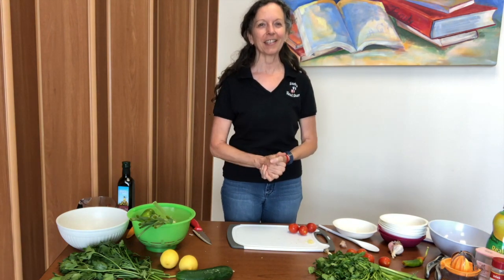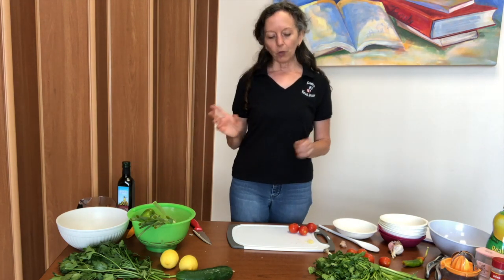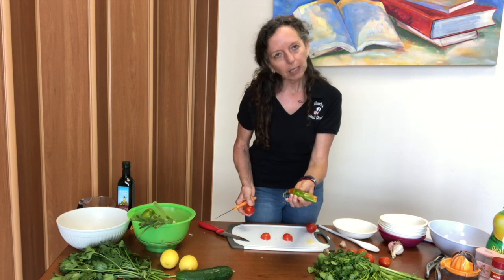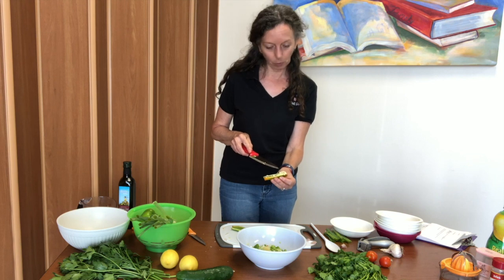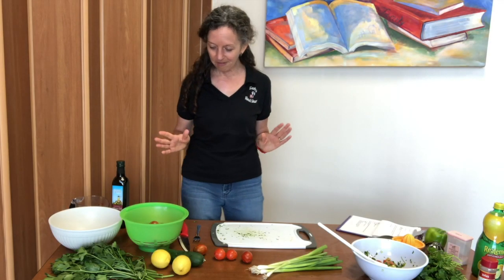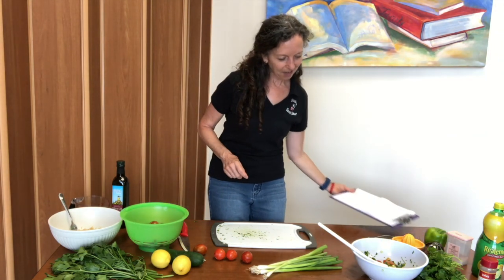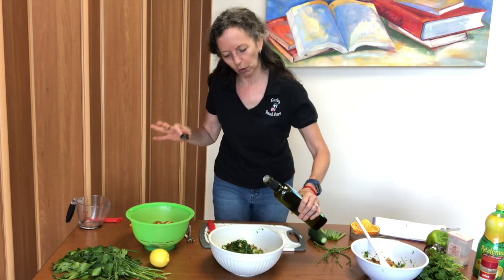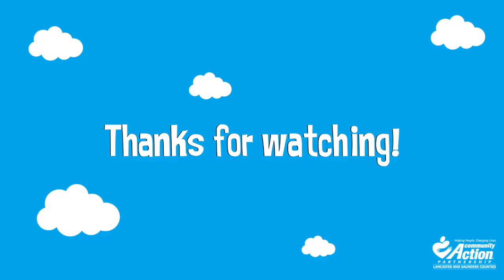Virtual Garden Recipe Demonstration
We're making salsa and tabbouleh with veggies fresh from our Head Start garden at K Street!